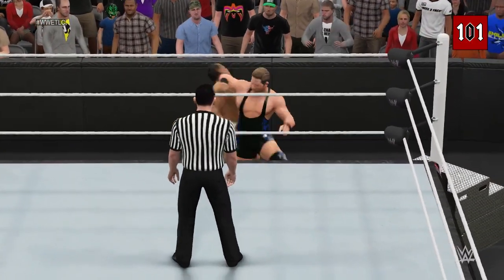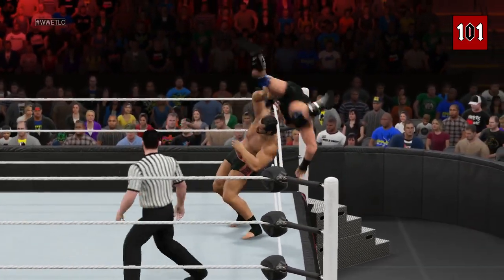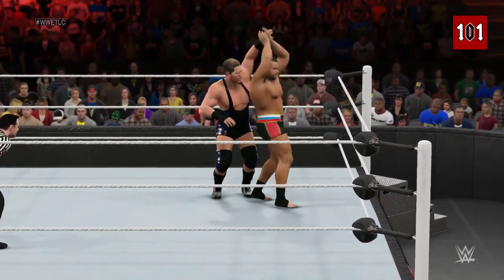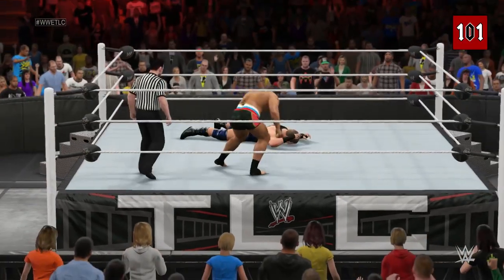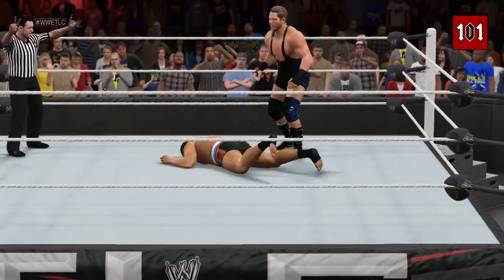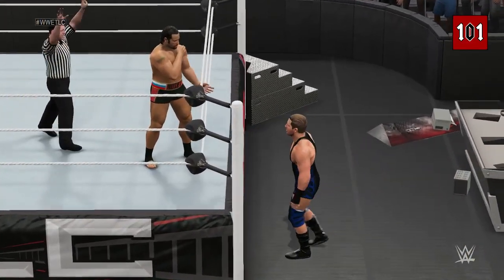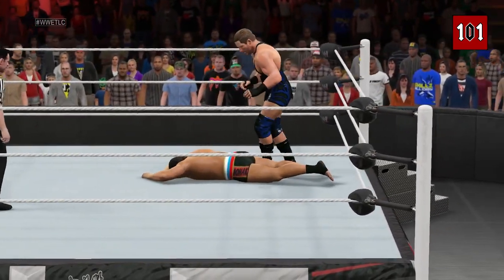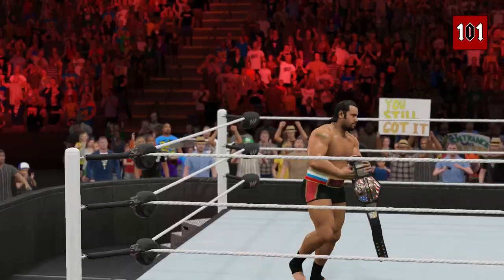WWE 2K15 TLC 2014: Rusev vs Jack Swagger - United States Championship Match! (MACHINIMA)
Who's leaving TLC as United States Champion? Rusev or Swagger?

WWE TLC 2014 WWE 2K15 PS4 Simulation
Featured Match:
WWE US Championship
Rusev vs Jack Swagger

The following video features a WWE 2K15 full PPV match simulation of Jack Swagger vs Rusev with the WWE US Title on the line.

The featured updated attires for Rusev and Jack Swagger (via WWE 2K15 Superstar Studio) are available for download on PS4 community creations.

Outro: TeknoAXE - Rap Rock Is Dead